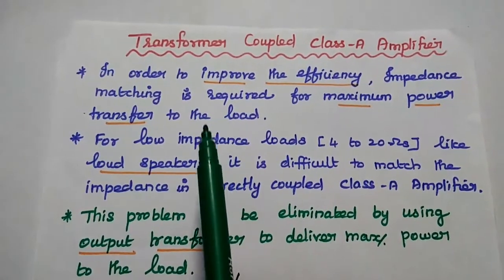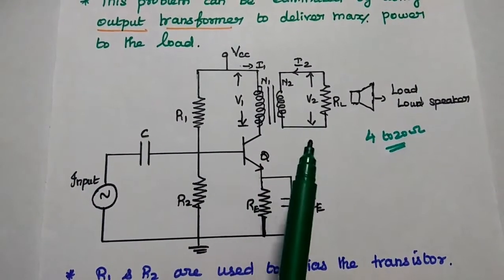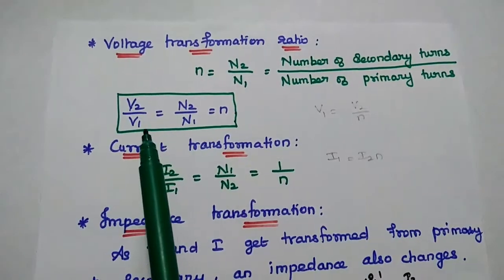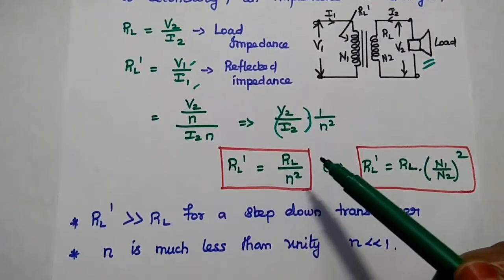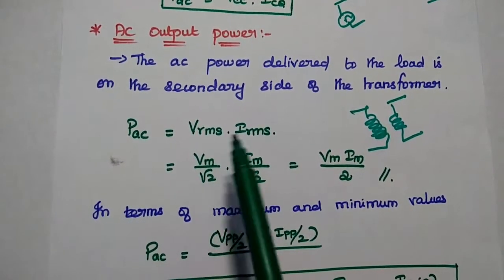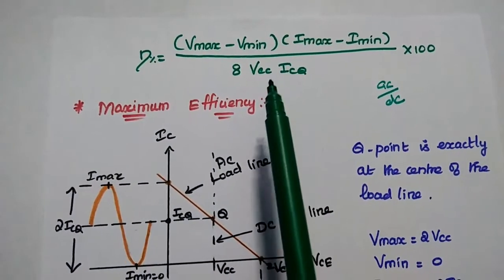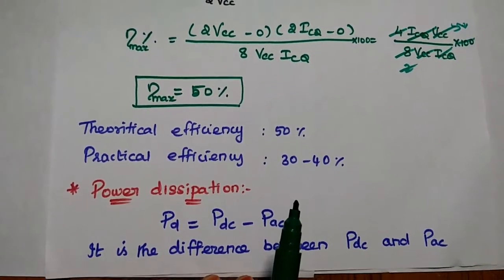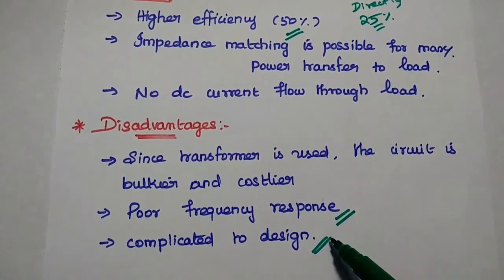Transformer Coupled Class A Amplifier - Power Amplifier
Transformer Coupled Class A Amplifier